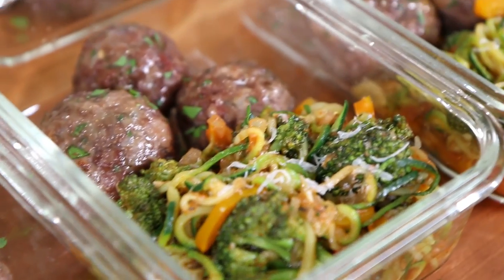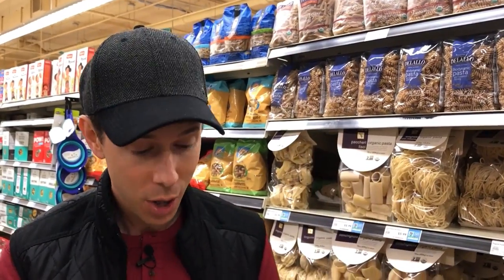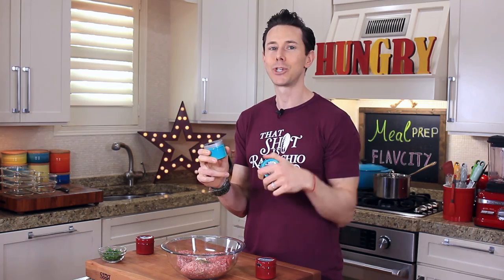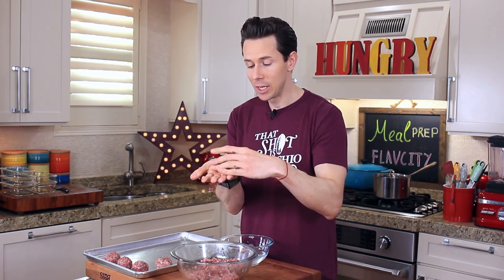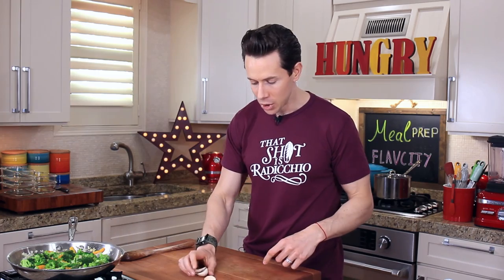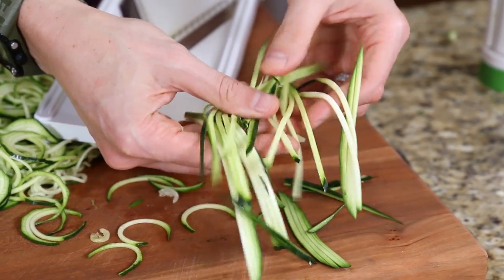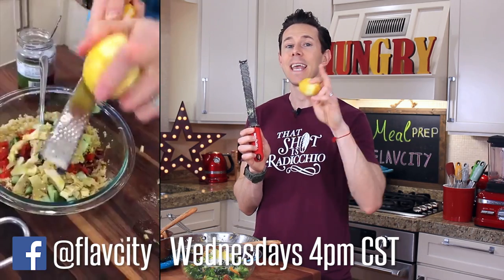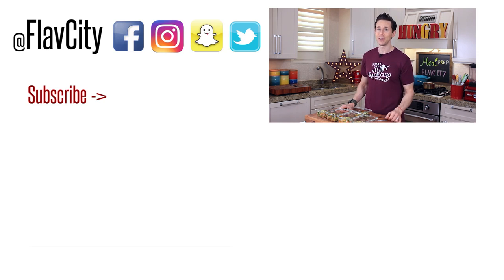Healthy Meal Prepping - Tasty Weight Loss Recipes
I figured out how to make healthy meal prep for weight loss and still eat spaghetti and meatballs. These recipes for losing weight are low fat, low calories, but huge on flavor. Healthy meal prep is easy with these recipes to lose weight. The meatballs are lean and perfect for tasty weight loss meal prep. Zucchini noodles is a really easy recipe for meal prep, once you toss it with the sauce, it's so tasty. My healthy meal prepping for weight loss will help you eat clean and hit your fitness goals.

Macros:
397 calories per meal
23.6 grams of fat per meal
17.6 grams of carbs per meal
34 grams of protein per meal
5.2 grams of fiber per meal

GET THE KITCHEN GEAR I USE:
spice tins

Himalayan pink salt

zucchini noodle maker

glass meal prep containers

olive oil dispenser